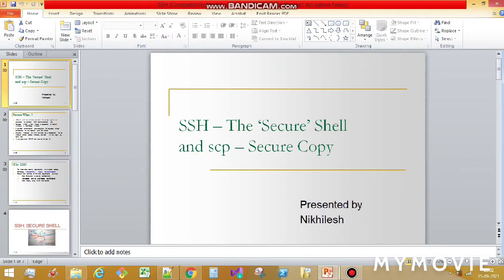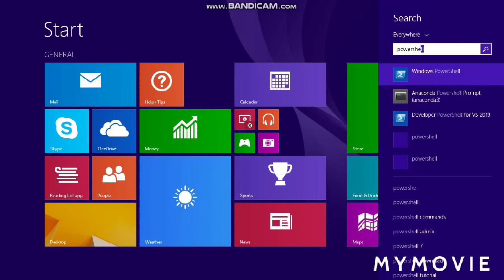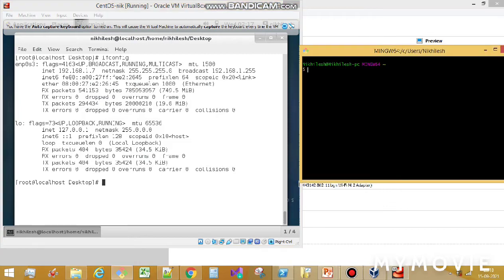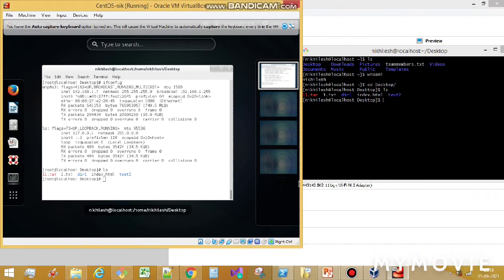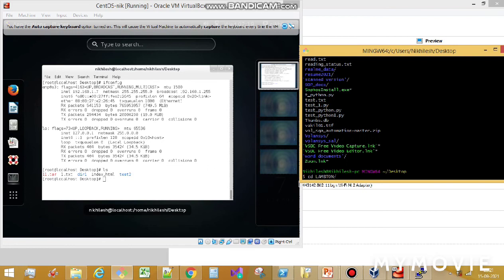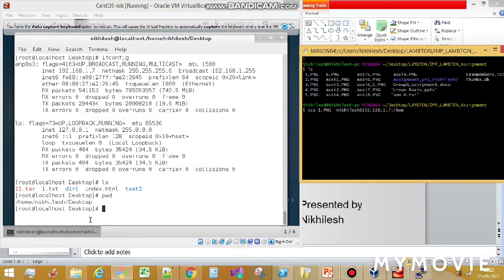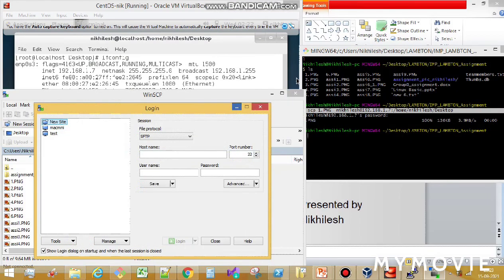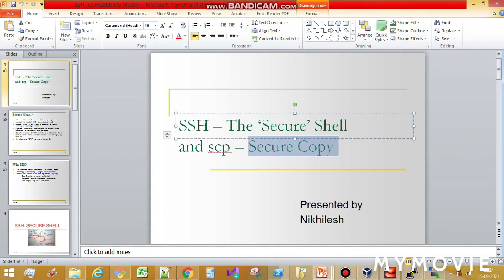How to use Putty, WinSCP and Why they are useful?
Helo Guys,
The terms like  "Putty, WinSCP ssh, scp" are pretty normal for IT developers in their everyday life. So , it become really important to learn them and why they are useful.

In this video, I have tried to explain all the above concept with real world examples.

If you have doubt, please let me know in comment section. I will try to resolve.

Regards,
Nikhilesh